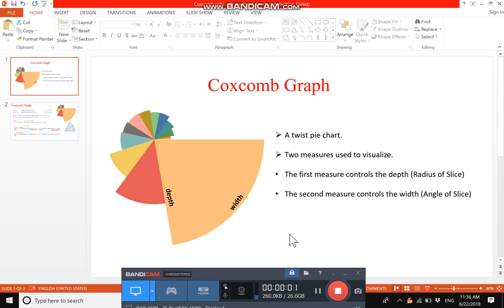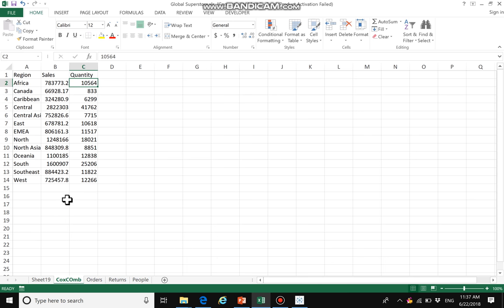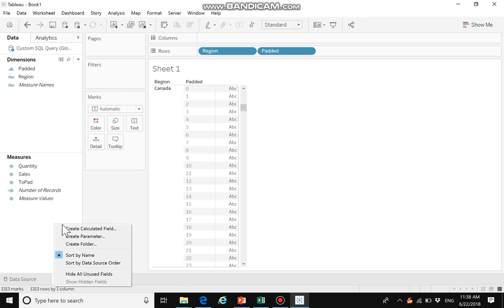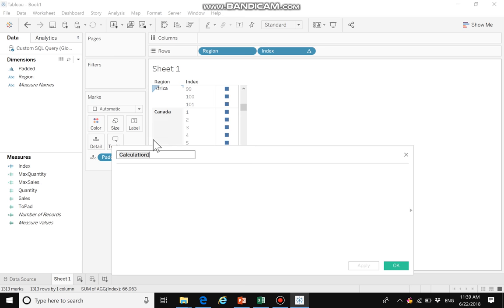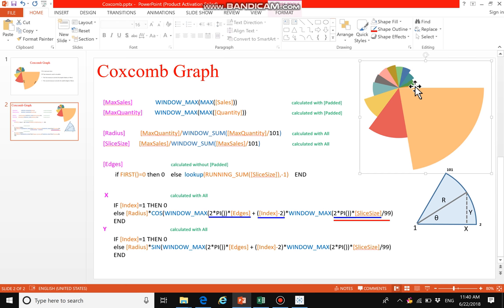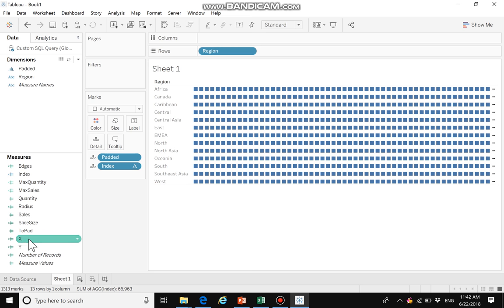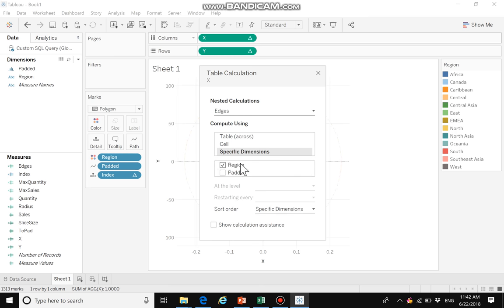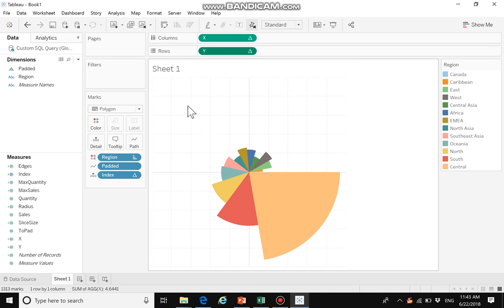Tableau CoxComb Graph